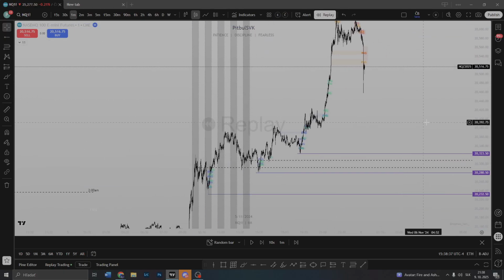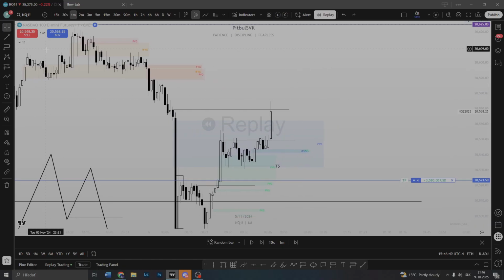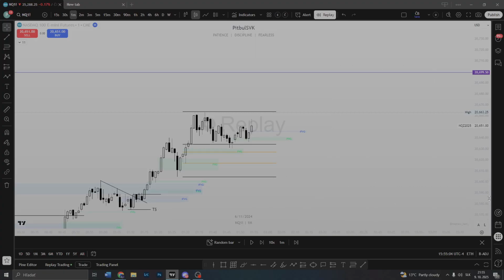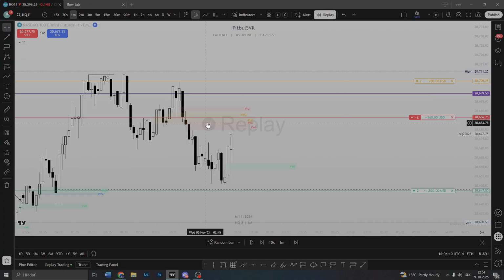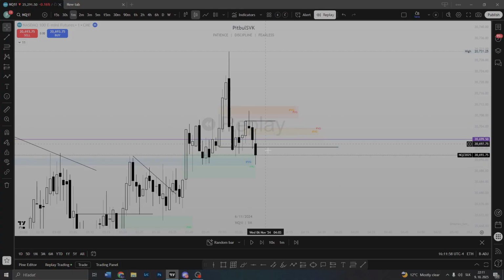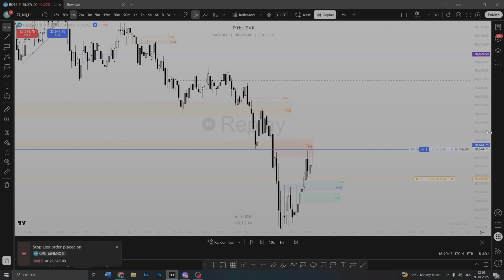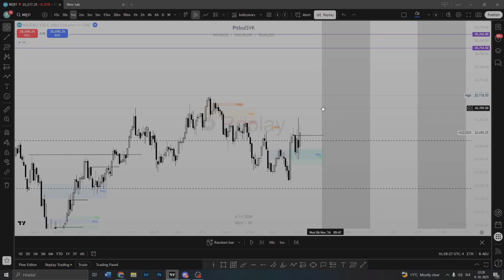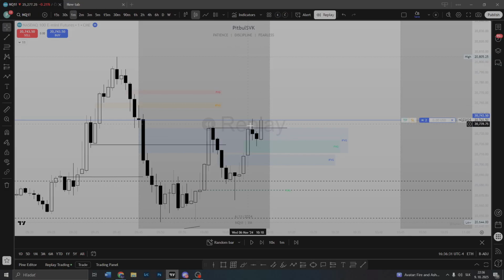Pitbul-SVK - Backtesting session October/09/2025